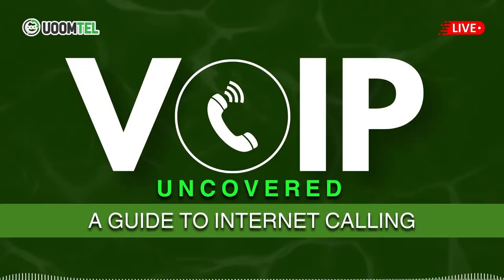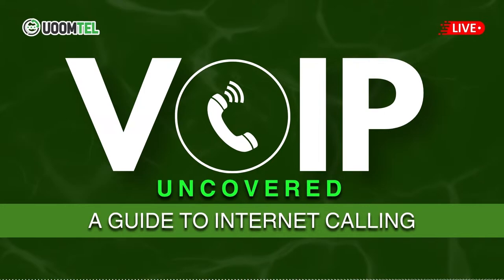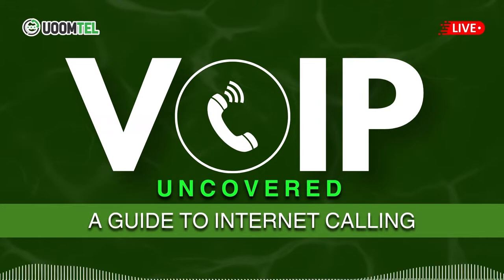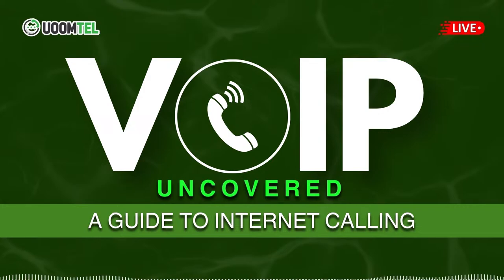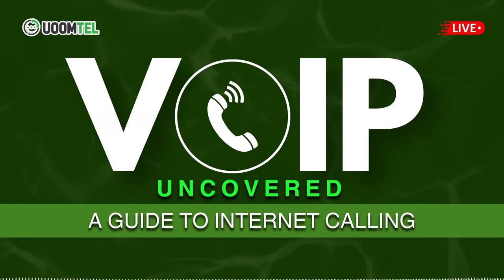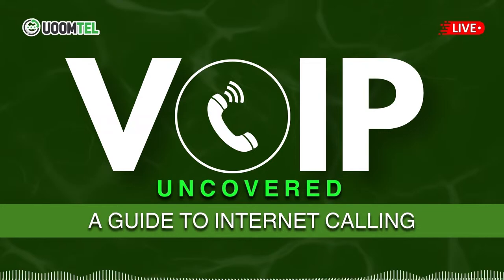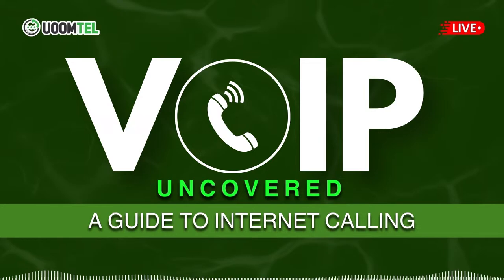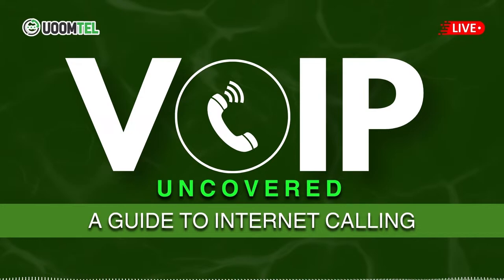How Does VoIP Phone System Service Work?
Prime Focus Live" the podcast that unravels the complexities of modern technology, brings you a deep dive into "How Does VoIP Phone System Service Work?" This episode is crafted for anyone curious about switching to VoIP (Voice over Internet Protocol) for personal or business communication, providing a clear, step-by-step explanation of the technology behind VoIP services.

Episode Highlights:

- An overview of VoIP technology, explaining how it converts voice signals into digital data that is transmitted over the internet, allowing for phone calls without the need for traditional phone lines.

- The key components of a VoIP phone system, including the VoIP server, IP phones or VoIP adapters for traditional phones, and the role of high-speed internet in ensuring quality service.

- A step-by-step breakdown of how a VoIP call is made, from the initiation of the call, through the conversion of voice to digital packets, to the routing of these packets to the recipient, and the reassembly of voice data.

- The advantages of using a VoIP phone system, highlighting cost savings, flexibility, scalability, and the availability of advanced features like call forwarding, voicemail to email, and conference calling.

"Prime Focus Live" is your guide to navigating the digital world with ease, offering expert insights and practical advice to make technology work for you.

Join us as we explore the ins and outs of VoIP phone systems and how they're revolutionizing the way we connect and communicate.